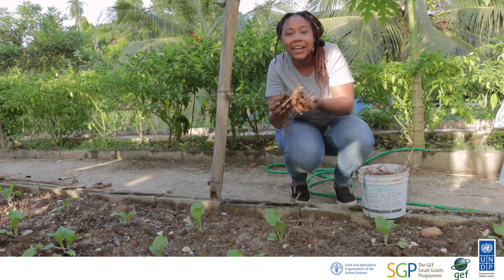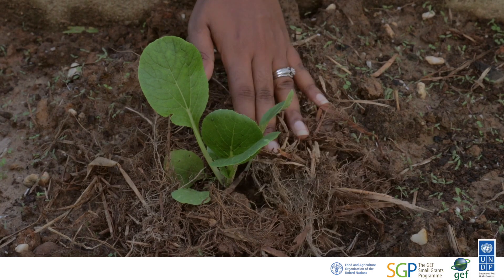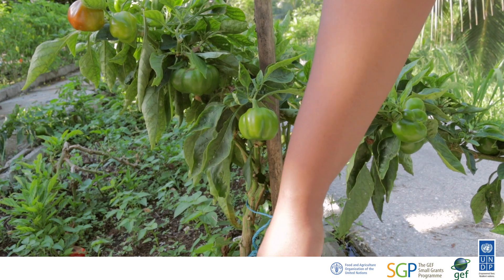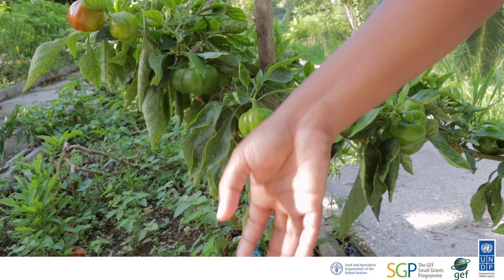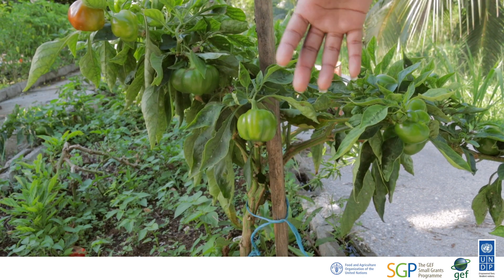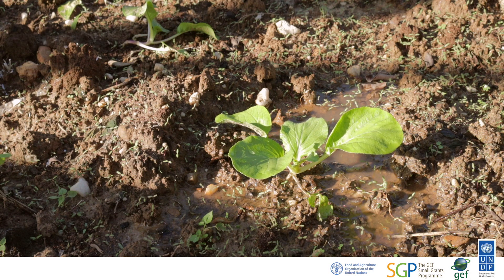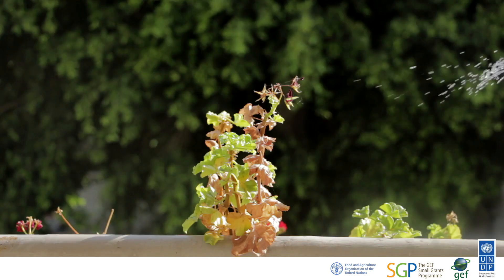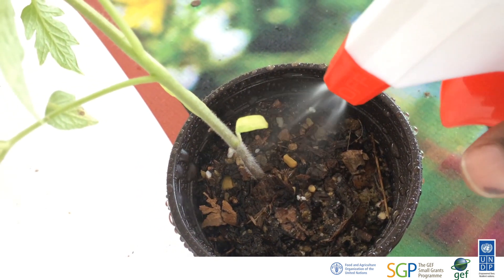Video Six: Care and Maintenance- Part One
Now that we've started planting, let's learn how to take care of our gardens.